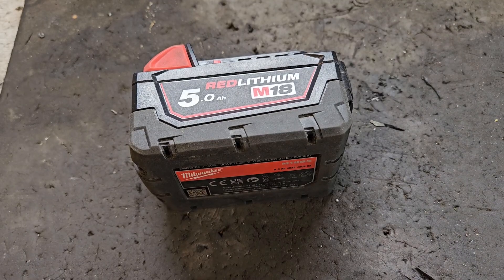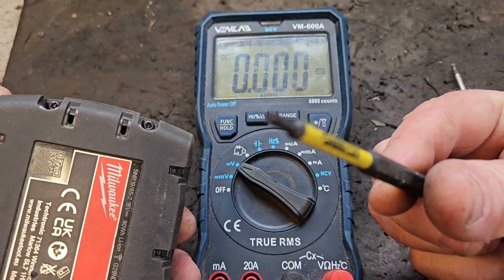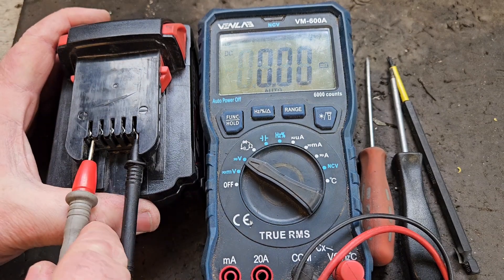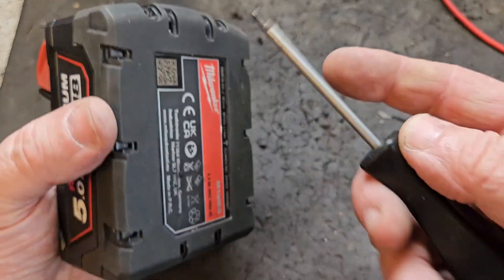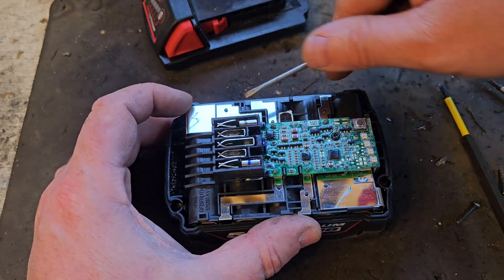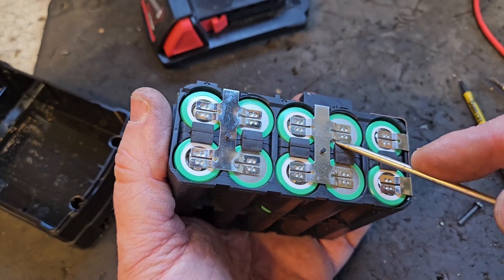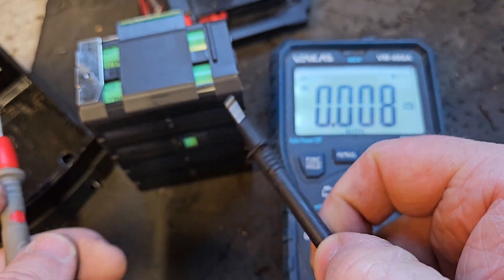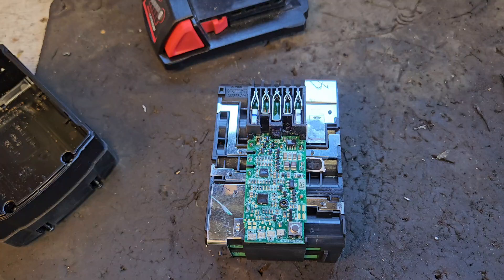Milwaukee Battery repair course EPISODE 1 Testing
Welcome to the first episode in my new M18 Milwaukee Battery Repair Tutorial Series! In this video, we’ll be covering the basics of how to get started with testing a Milwaukee M18 battery. I’ll walk you through the essential tools you’ll need, including a multimeter, a TX10 screwdriver, and a small flathead screwdriver.

You’ll learn how to safely disassemble the battery, check the voltage of individual cells, and diagnose common issues such as faulty cells or a defective PCB. Whether you're a DIY enthusiast or someone looking to repair their Milwaukee M18 batteries at home, this series will guide you through each step with easy-to-follow instructions.

Milwaukee M18 Battery Repair Tutorial
How to Test Milwaukee M18 Battery
Milwaukee M18 Battery Troubleshooting
Testing M18 Battery with Multimeter
Tools for Battery Repair
DIY Milwaukee Battery Fix
M18 Battery Diagnosis Guide
Milwaukee Battery Repair Series
M18 Battery Disassembly
Doctor Lefthandthread Battery Repair

This video is for educational and informational purposes only. Always take safety precautions when working with batteries and electrical components. Doctor Lefthandthread Media is not responsible for any damages, injuries, or issues that arise from improper handling or repair of batteries.